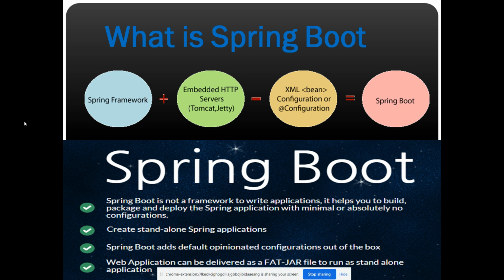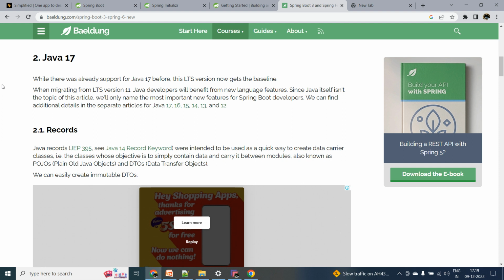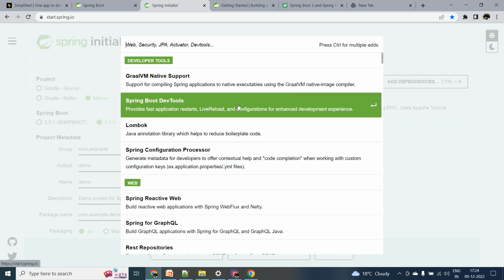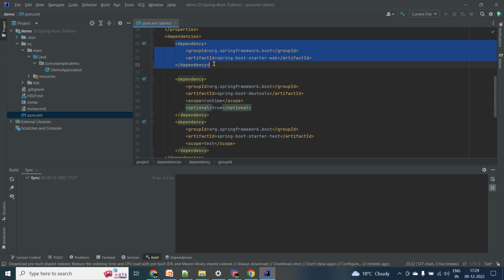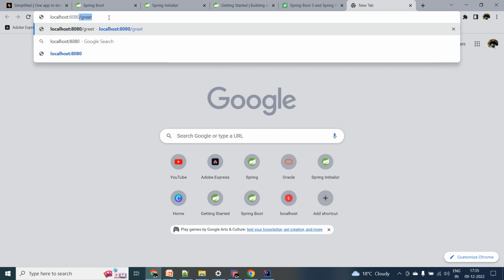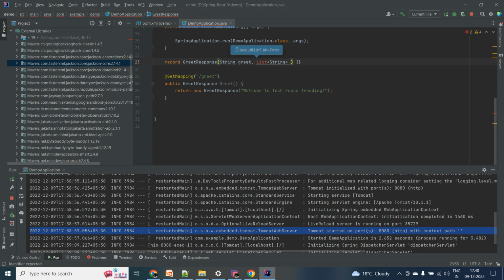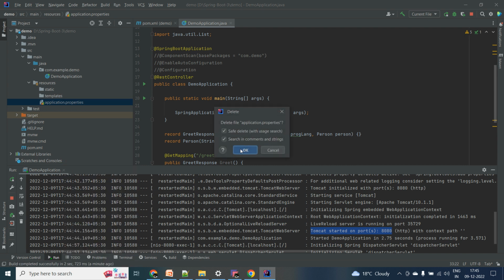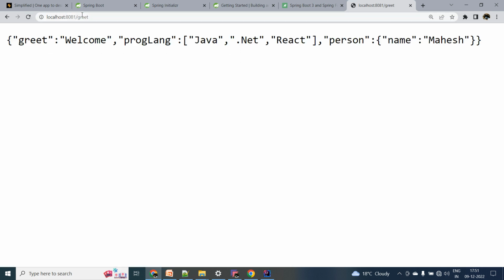Spring Boot 3 Tutorial For Beginners | Spring Boot - Learn Spring Boot 3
Spring Boot is a Java-based framework used for creating microservices. In this video, we'll give you a thorough introduction to Spring Boot, and show you how to get started with setting up a project. You'll also learn about some of the best practices for using Spring Boot, and we'll finish up by showing you how to deploy your application.

In this video we will learn about Spring Boot, why you should use it and some of the features it offers. We will create a simple web application using Spring Boot3 and add some useful modules to it.

In this video, we'll take a look at what Spring Boot is and how to get started using it. We'll also look at some of the benefits of using Spring Boot and why you might want to use it for your next project.